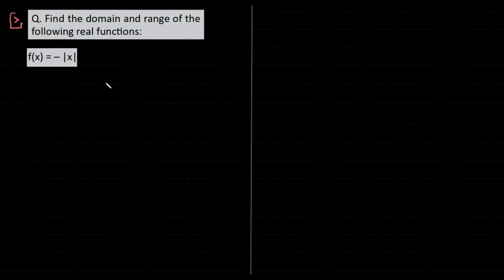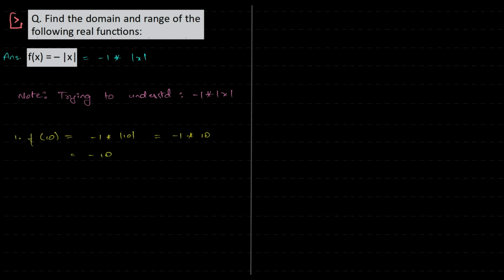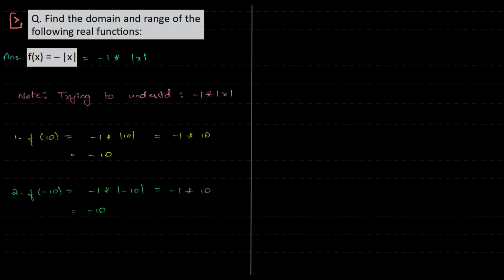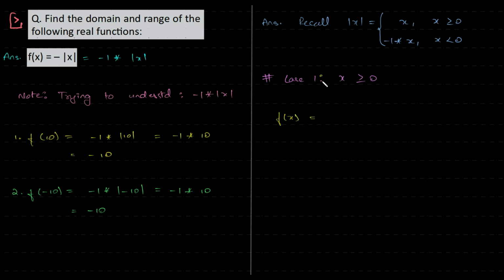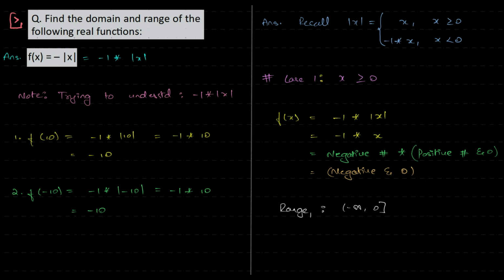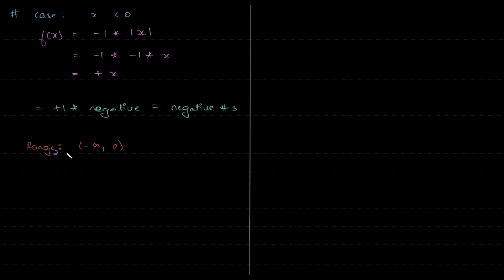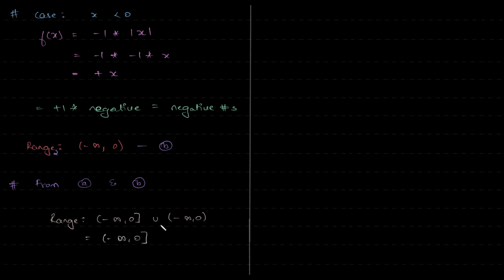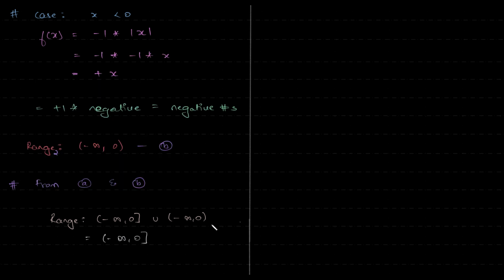2 04 B 1 Ex 2 3 2nd Main i E